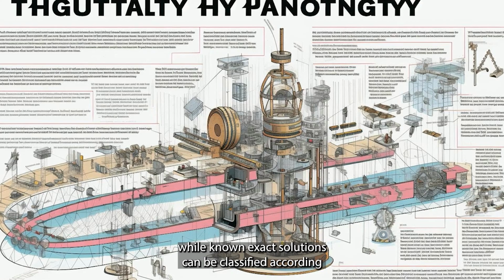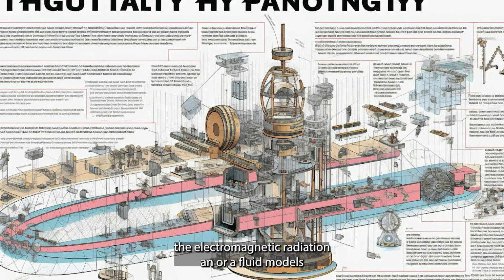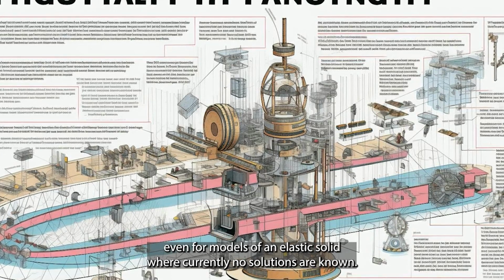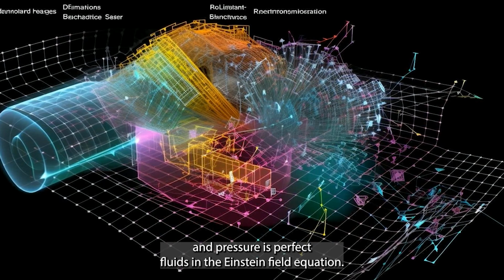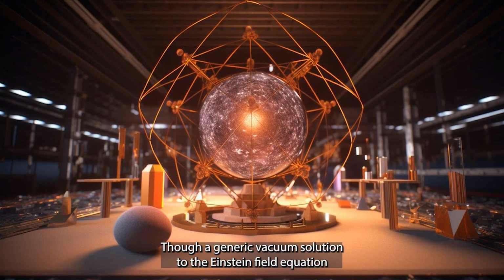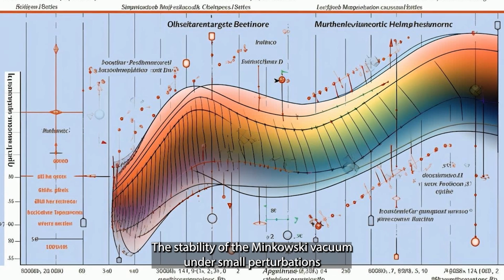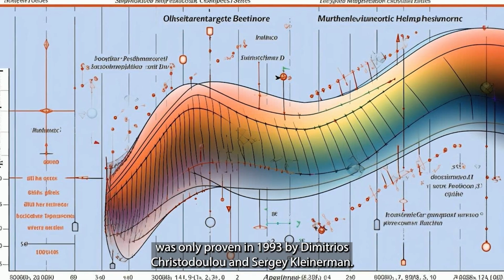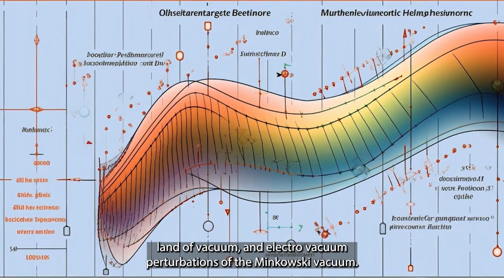Exact Solutions For General Relativity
Welcome to an awe-inspiring journey into the depths of the cosmos, where we unravel the secrets of Einstein's theory of general relativity. In this mind-bending YouTube video, we dive into the world of spacetime and unveil the exact solution to this groundbreaking theory.

Join us as we embark on a captivating exploration of the universe, guided by the genius of Albert Einstein. In this video, we delve into the intricacies of general relativity, dissecting its fundamental principles and uncovering the mathematical framework that describes the fabric of spacetime.

Prepare to have your mind expanded as we unveil the exact solution to general relativity—a solution that elegantly captures the complex interplay between matter, energy, and the geometry of the universe. Through visualizations and intuitive explanations, we make this abstract concept accessible to both enthusiasts and those new to the field.

Throughout the video, we journey through the history of general relativity, from Einstein's revolutionary ideas to the confirmation of his theory through groundbreaking experiments and astronomical observations. We explore the curvature of spacetime, the bending of light, and the nature of gravity itself.

By understanding the exact solution to general relativity, you'll gain profound insights into the behavior of massive objects, the formation of black holes, and the gravitational waves that ripple through the cosmos. We'll discuss the implications of this solution on our understanding of the universe's past, present, and future.

Whether you're a science enthusiast, a student of physics, or simply curious about the mysteries of the cosmos, this video provides a captivating journey into the heart of general relativity. Join us as we demystify one of the most profound theories in the history of science and unlock the secrets of our universe.

So, grab a seat, fasten your seatbelt, and prepare for a mind-expanding adventure through the realm of general relativity. Get ready to unravel the exact solution to general relativity and witness the profound beauty of Einstein's masterpiece. Let's explore the cosmos together!